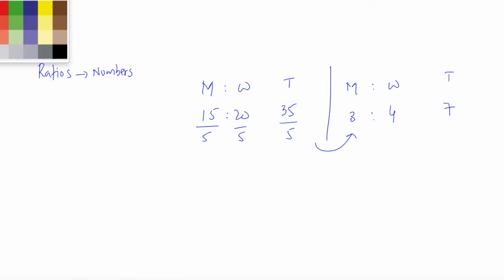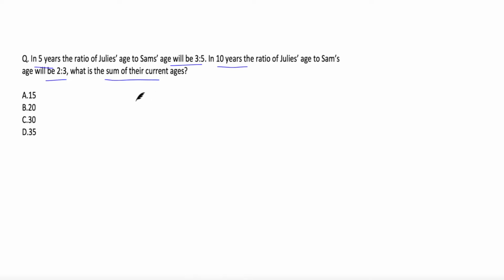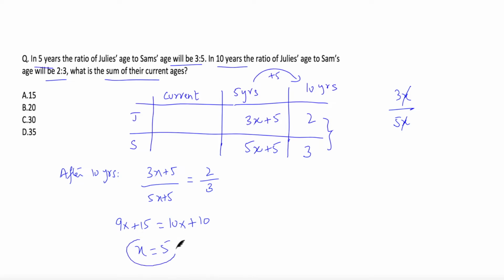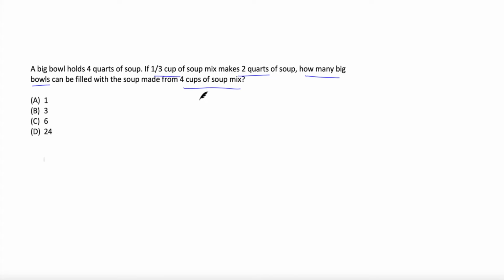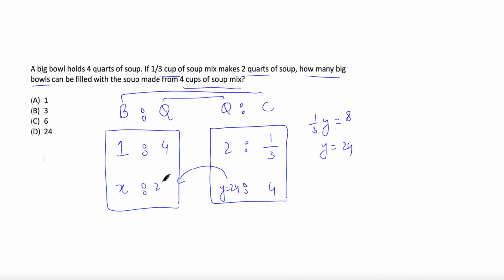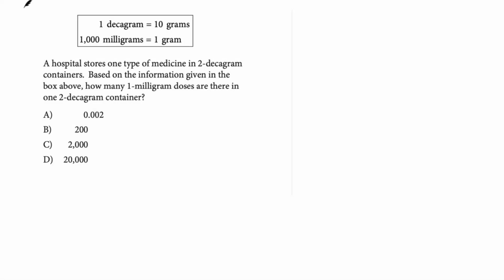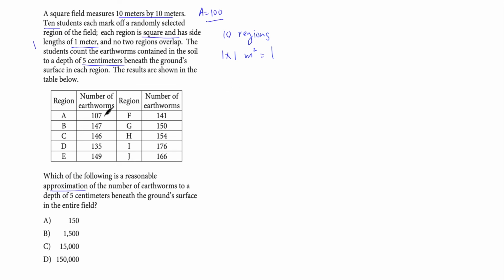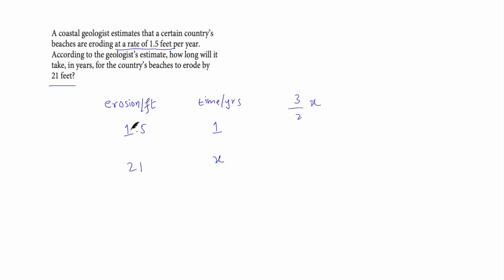RATIO WORD PROBLEMS